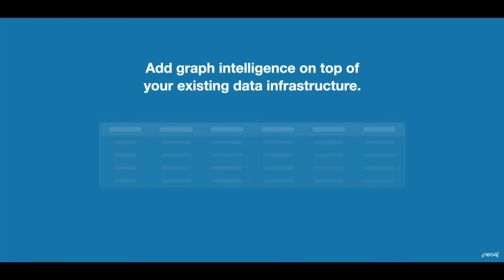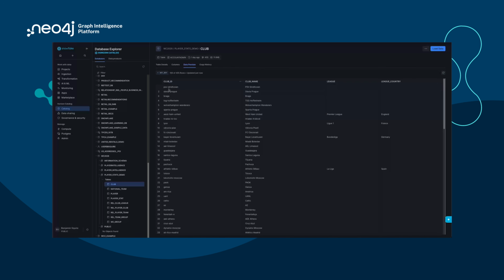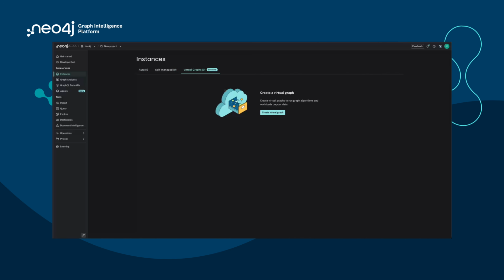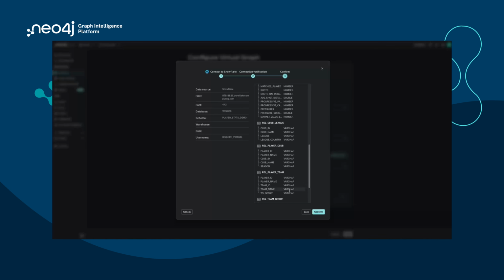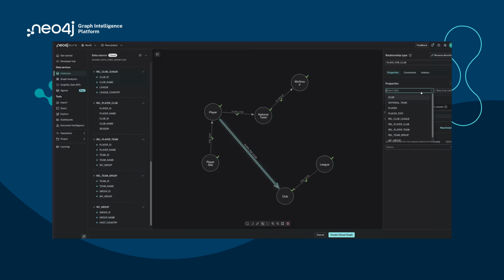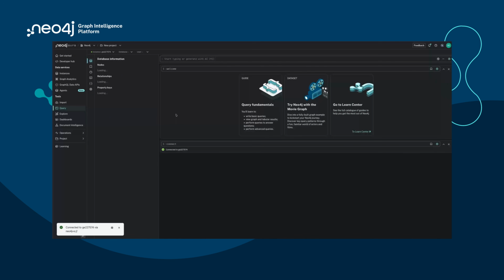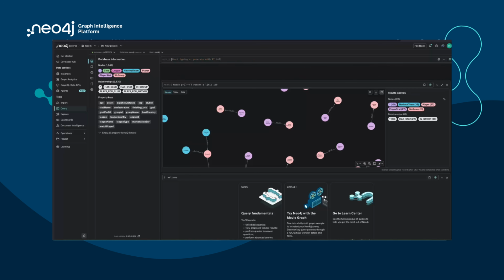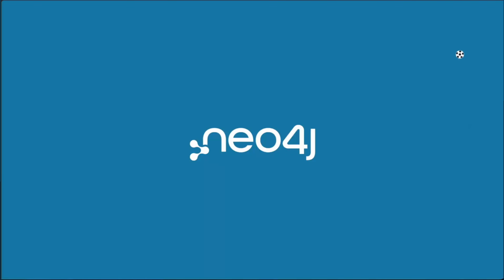From Rows to Rivalries: Graph Analytics on the 2026 World Cup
Which club teams secretly power multiple national squads? Which teammates are about to become knockout-stage rivals? Using Neo4j Virtual Graph over a Snowflake data warehouse, we uncover the connections buried in the tables — without moving a single row of data.

0:00 Introduction: What is Neo4j Virtual Graph?
0:33 The World Cup Dataset in Snowflake
1:29 Setting Up the Virtual Graph Connection
3:23 Building the Graph Model with Gen AI
5:18 Querying Club & National Team Relationships